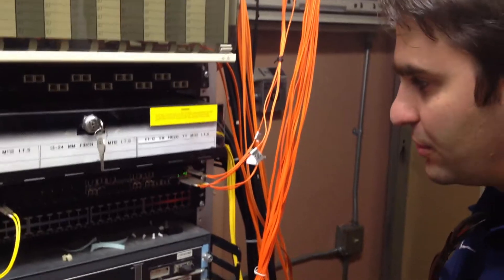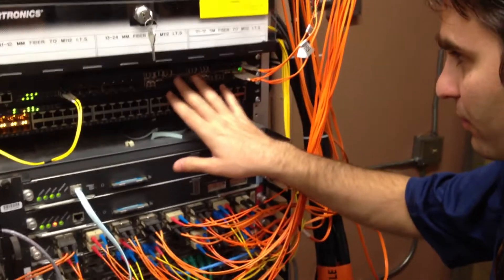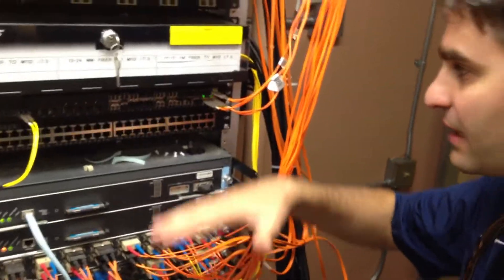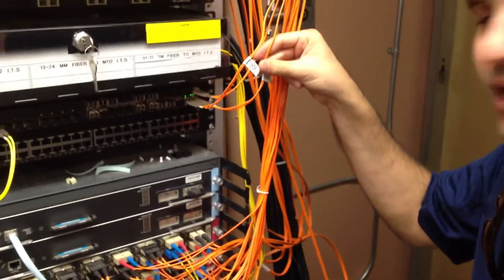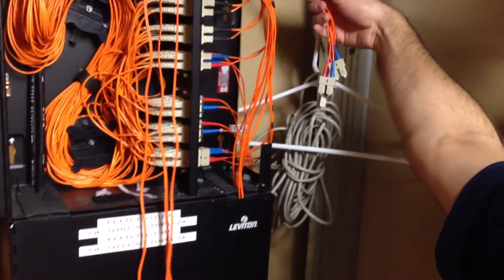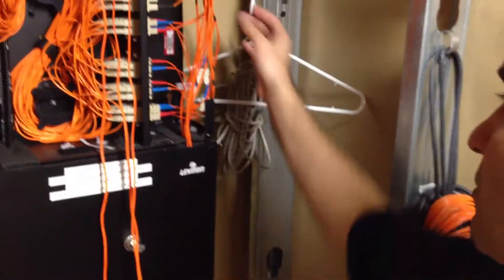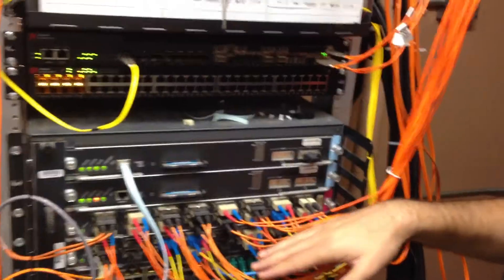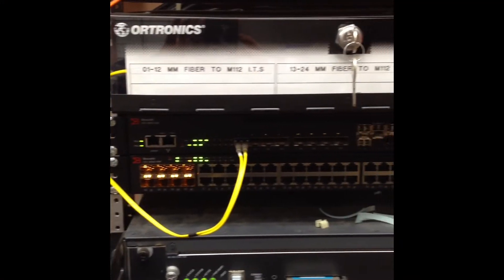Brocade 6610-24f With 48P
This is to transfer from the Cisco 6500 onto the 6610 in steps first configure second transferring over each building. Not to forget to have an inventory of where each building will be connected to